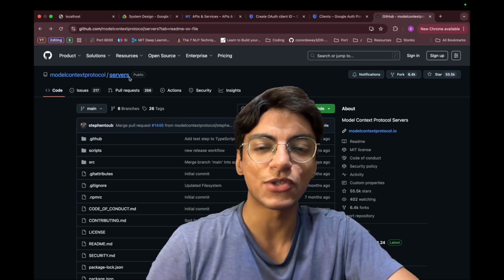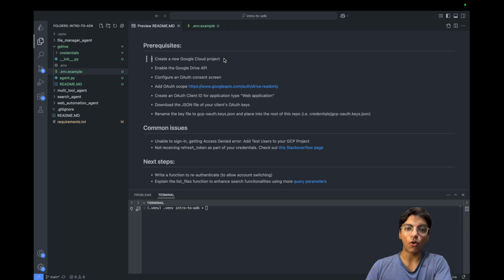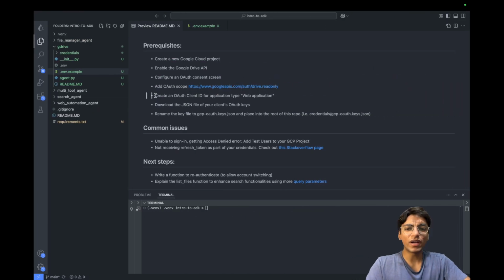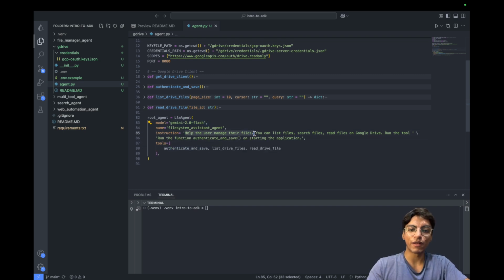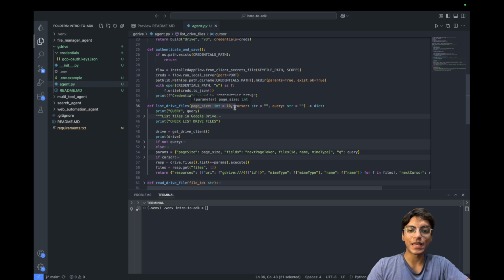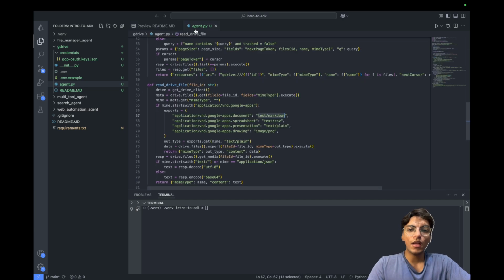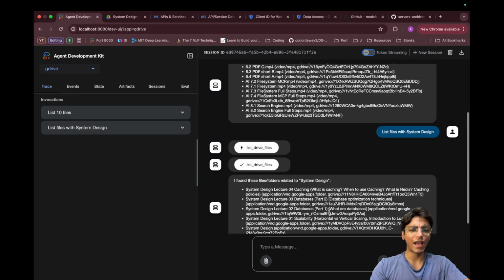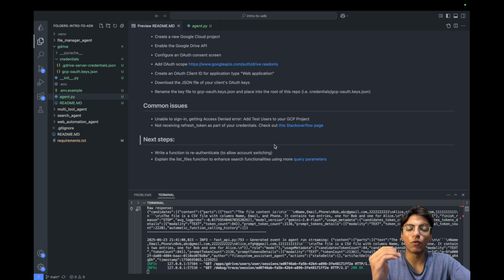I made my AI Agent READ Google Drive files! (Google Drive MCP Server substitute?)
In this video, we learn how build a new AI Agent using Google's Agent Development Kit (ADK) which can enable our AI Agent to read content from Google Drive!

Chapters:
0:00 Introduction
0:30 Re-cap
0:40 Overview: Google Drive MCP Server
1:51 Project set-up
8:31 Code walkthrough
17:52 Demo
22:00 Common issues & Next Steps